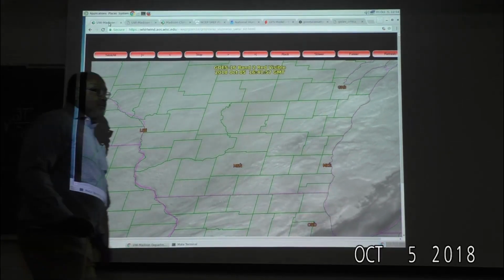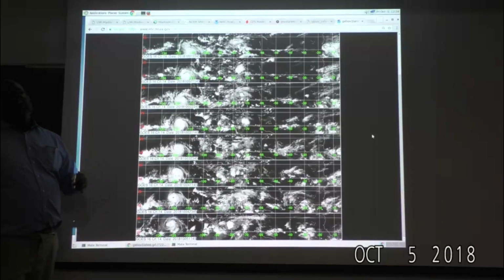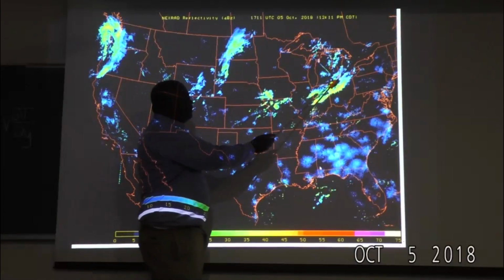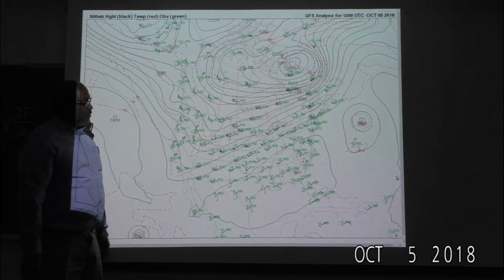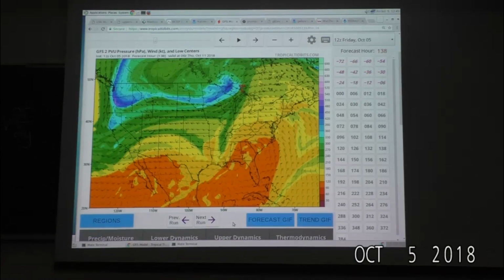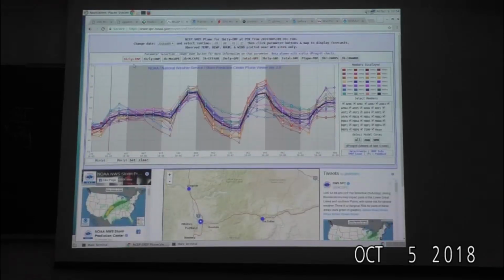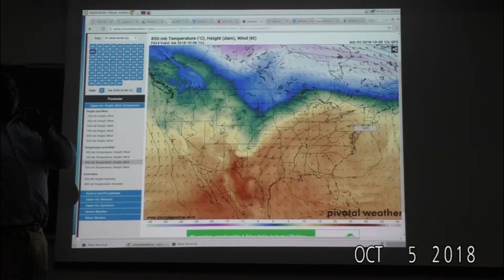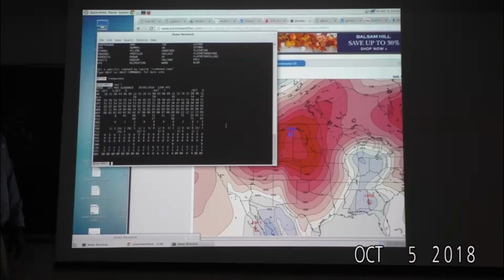Weather Watch - October 5, 2018